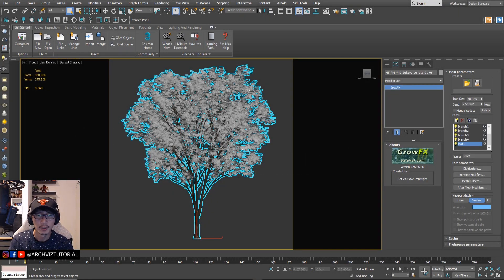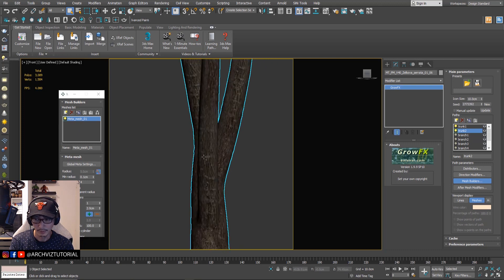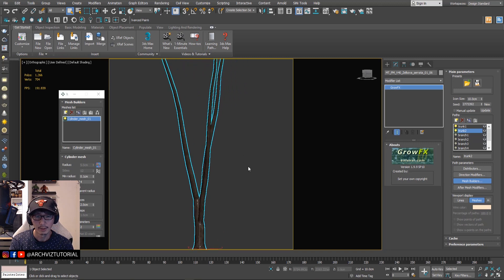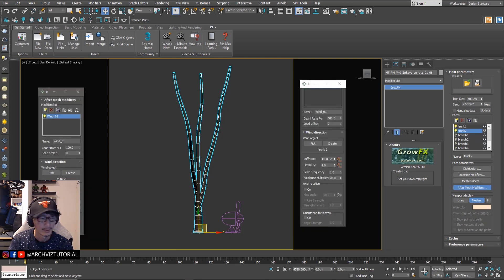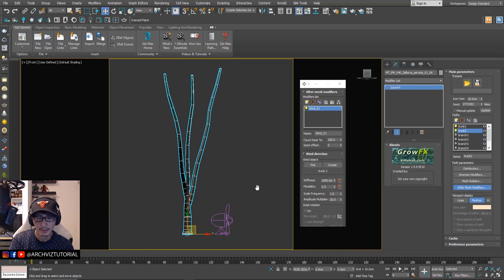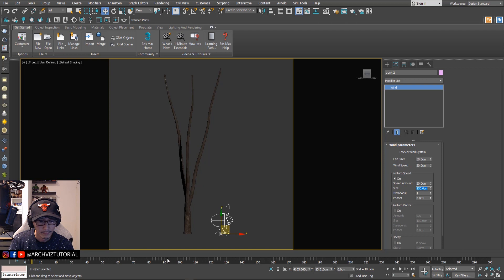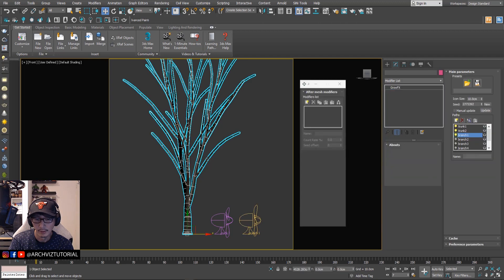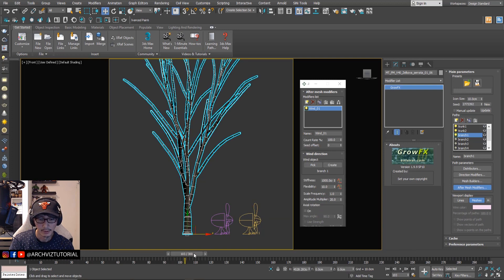Animate a Tree using GrowFX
In this tutorial we will learn on how to animate a  tree from maxtree using grow fx.